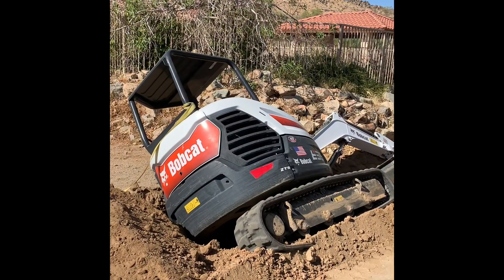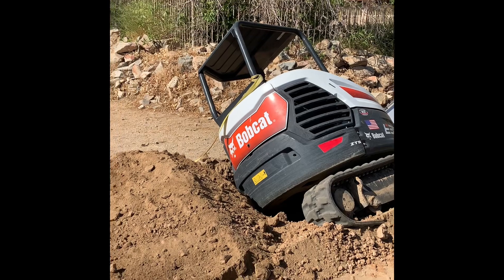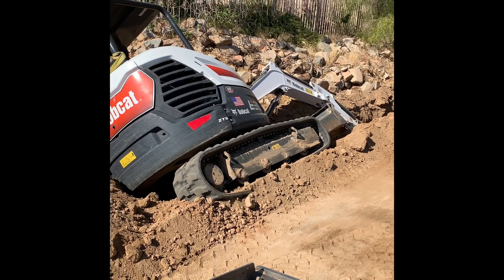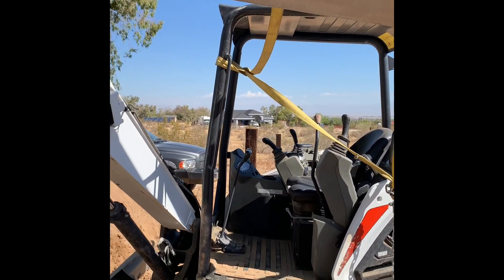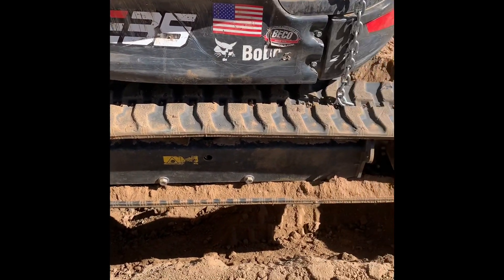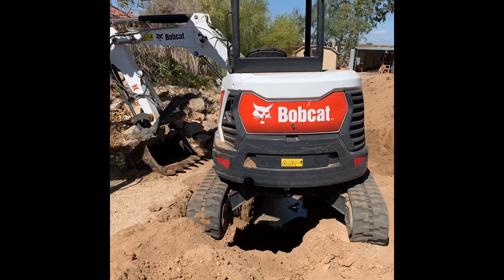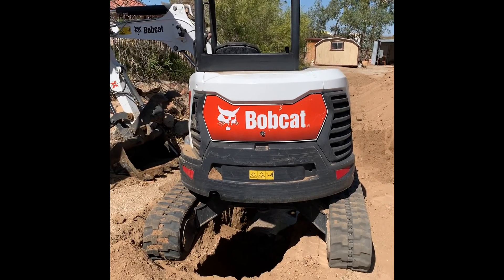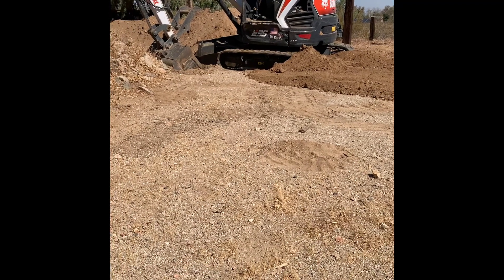HDHC Rental Training (What not to do!) Bobcat excavator stuck in trench. Removal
Pulling with the truck didn’t do it. Pushing dirt under didn’t work. Had to balance with the skid steer to get the bucket out of the trench.